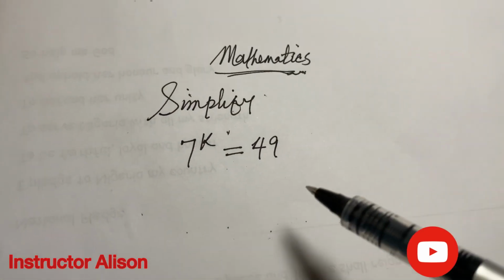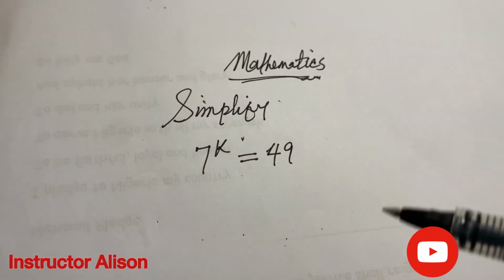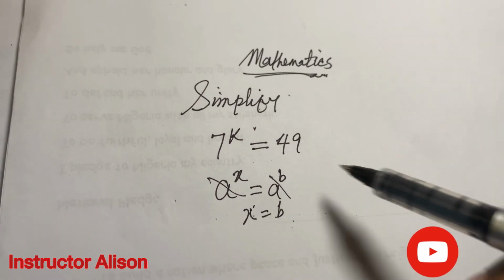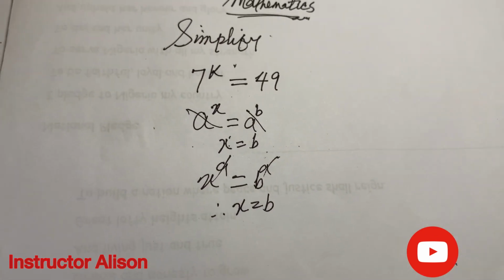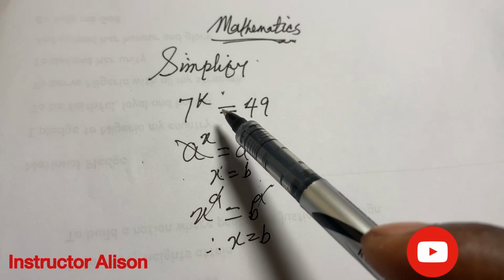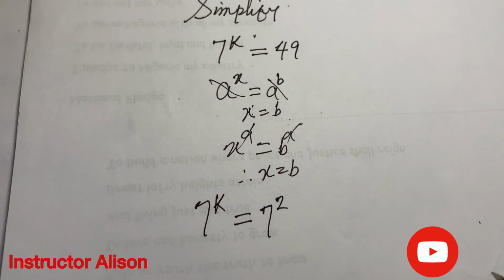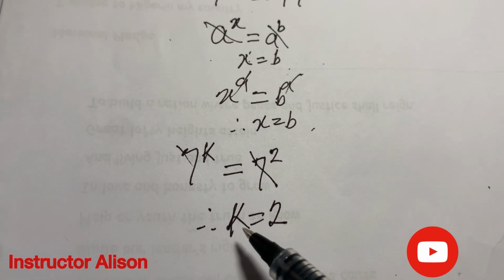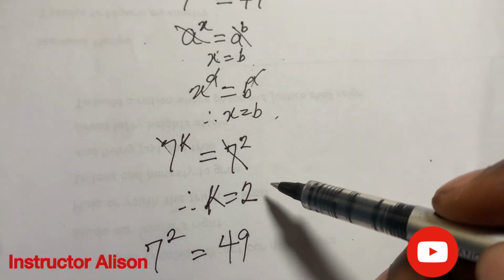Math Magic Unveiled: Mastering the 7^k = 49 Mystery!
In this video, we'll tackle the problem of simplifying the exponential equation 7^k = 49.

 Learn how to solve for 'k' step by step and gain a deeper understanding of exponential equations.